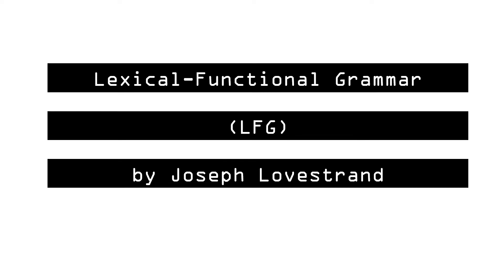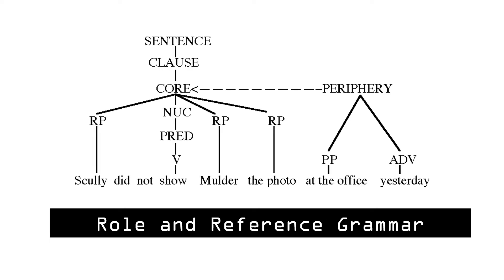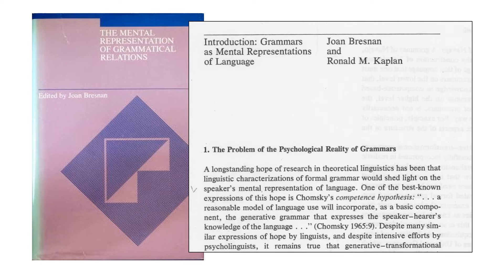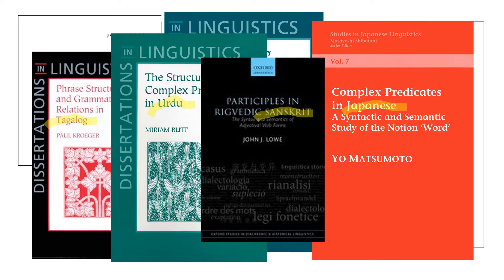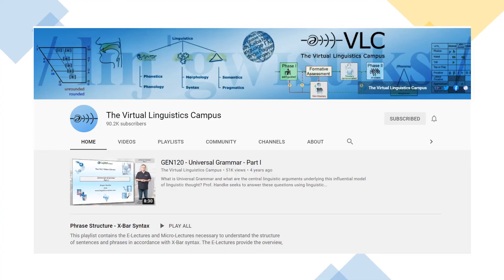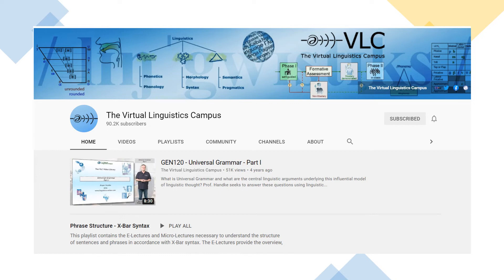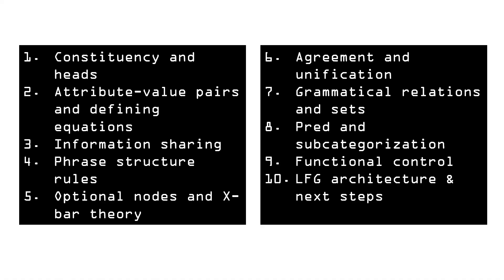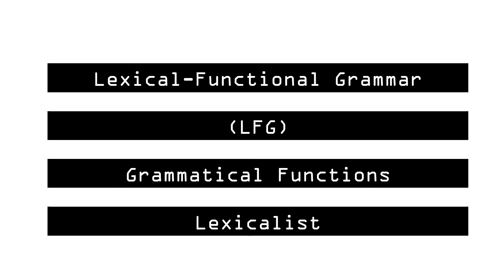0 Lexical-Functional Grammar: A quick overview (video 0/10)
This video is part of an 11-video series giving a quick overview of Lexical-Functional grammar for those who already have some background in grammatical analysis.

As mentioned in the video, this series of videos on LFG assumes some basic familiarity with syntactic analysis.

This playlist is a brief introduction to grammatical analysis for those with no previous background

This playlist is a long course introducing morphology and syntax.

This playlist is a long course on the basics of generative grammar